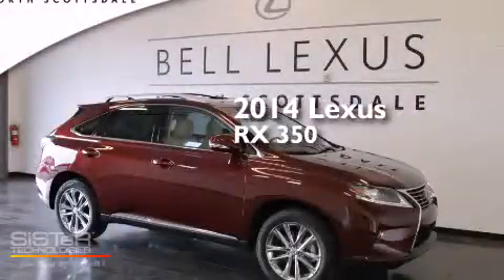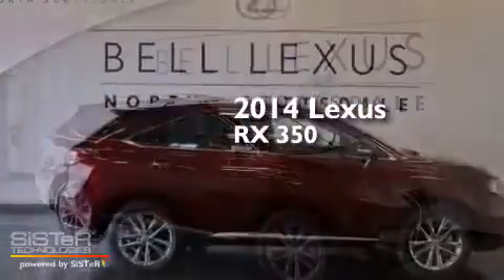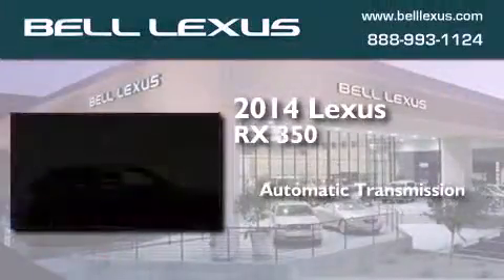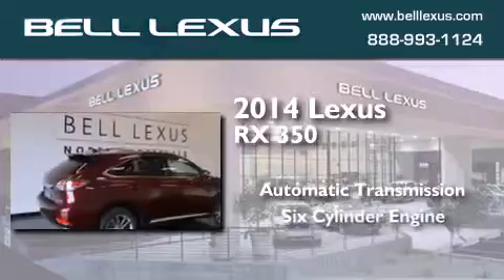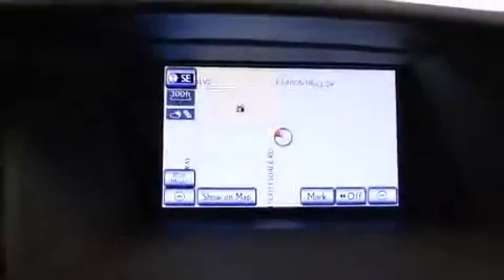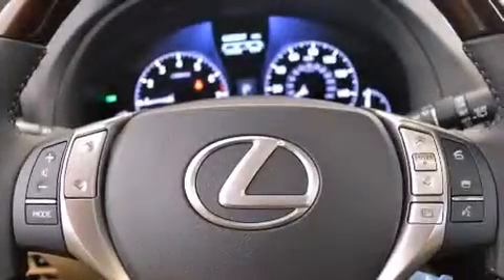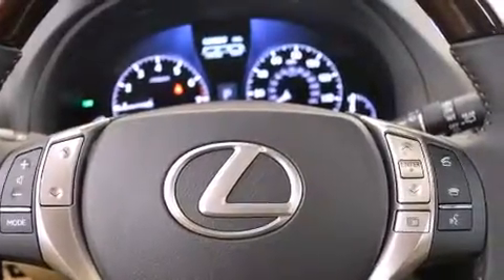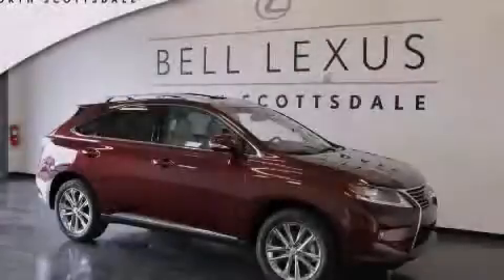2014 Lexus RX 350 Phoenix Scottsdale AZ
We have been honored to serve the Phoenix AZ area , we promise that your experience at our dealership will exceed your expectations ! Year : 2014 Make : Lexus Model : RX 350 Engine : 3.5L 6 Cyl. Sequential-Port F.I. Trans . : 6-Speed Automatic with Sequential Shift ECT-i Exterior : Claret Mica Miles : 10 Bell Lexus 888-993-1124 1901 E. Bell Road Phoenix , AZ 85022